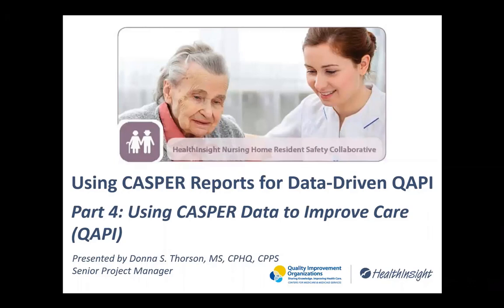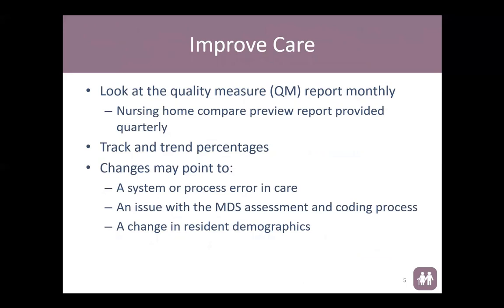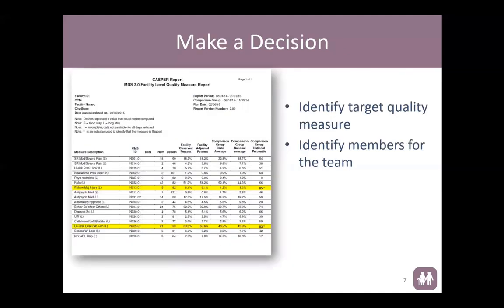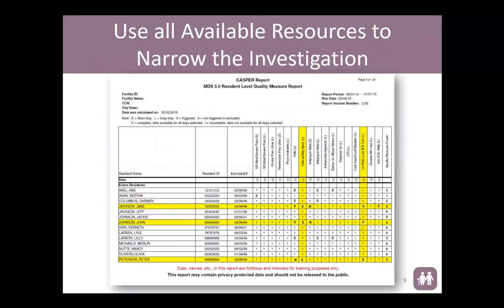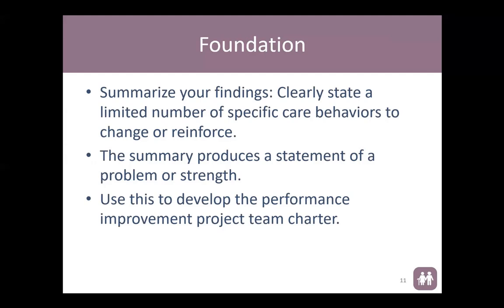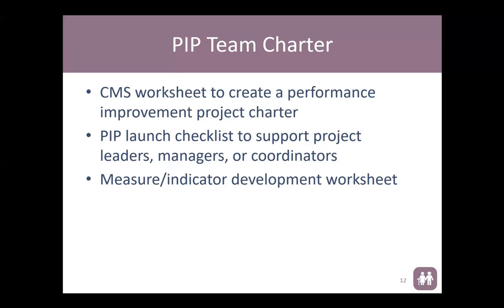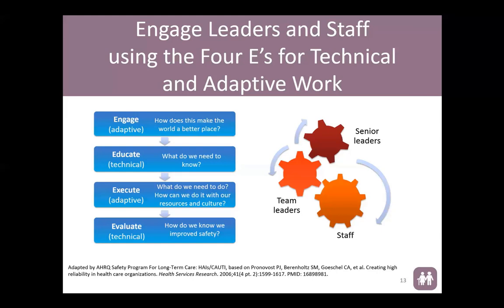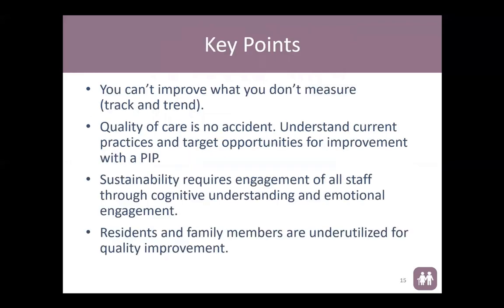Using CASPER Reports for Data-Driven QAPI: 4. Using CASPER Data to Improve Care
With Donna Thorson, HealthInsight Nevada (17 min.).